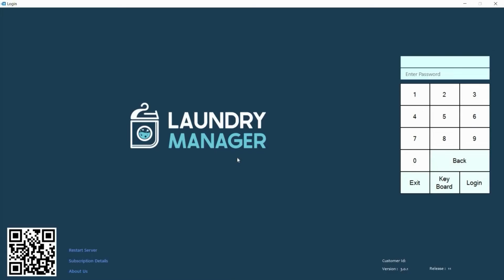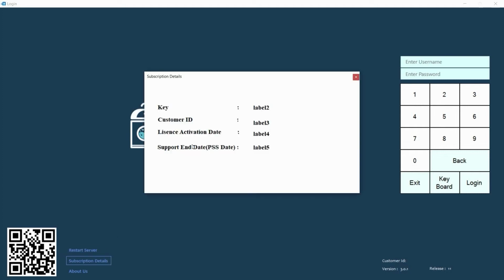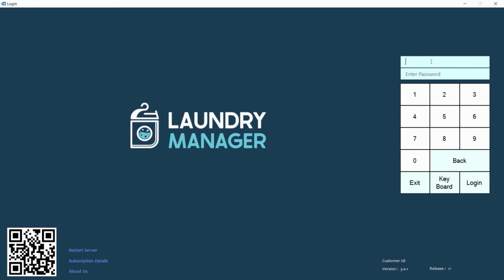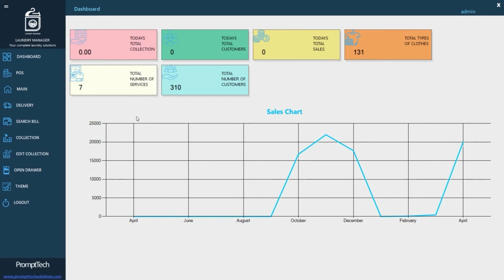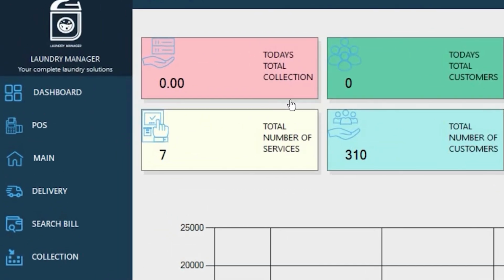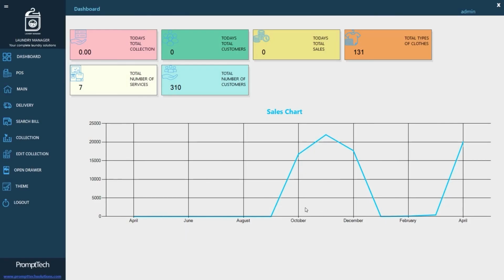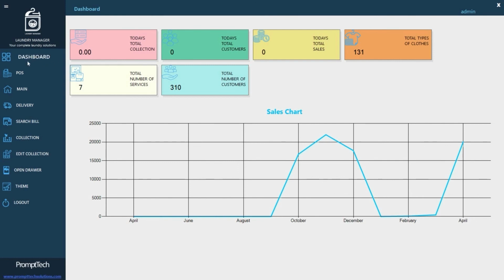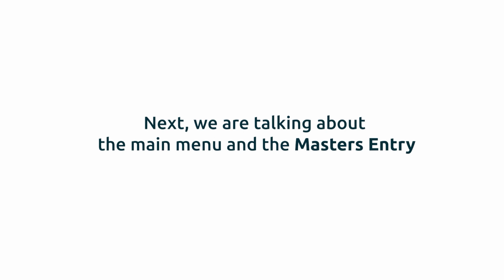PromptTech | Laundry Manager| Introduction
Welcome to Laundry Manager. Isn't it tiring to do all your transactions, reports, and calculations on your own? You are at the right place as we present you with an ultimate solution. PromptTech Laundry Manager application helps you take care of transactions and revise all your reports. It also allows you to handle customer service better. With this cool and easy-to-use application along with our POS interface, you can manage every aspect of sales and services easily. By switching from manual mode to a systematic model with the laundry manager, you'll be able to manage payments, print receipts and send notifications by email, SMS or Whatsapp. So! Let's get going! We invite you to try our application once and experience the difference by yourself.

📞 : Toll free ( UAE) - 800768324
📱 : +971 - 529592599